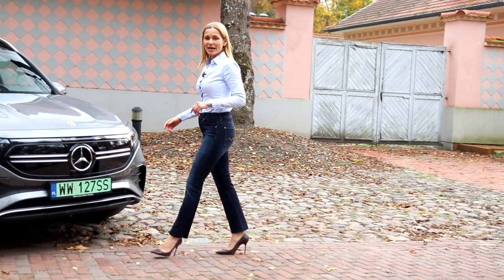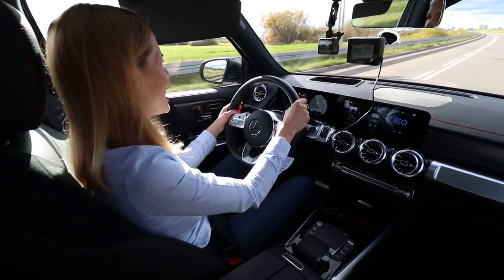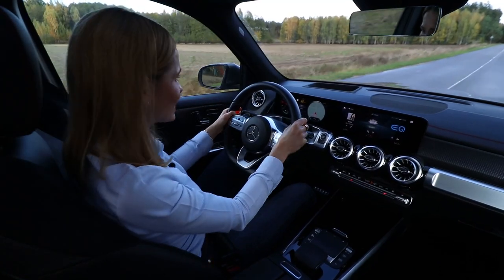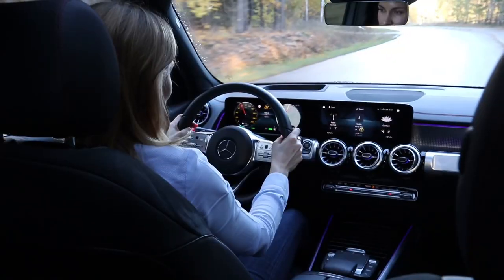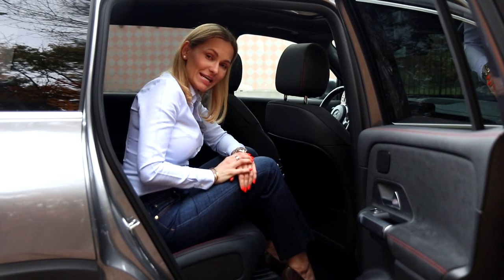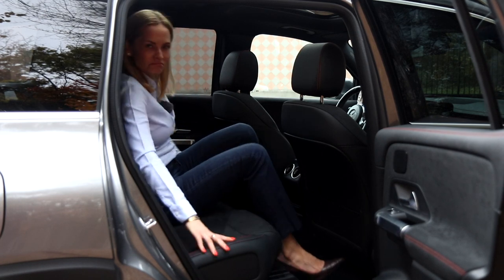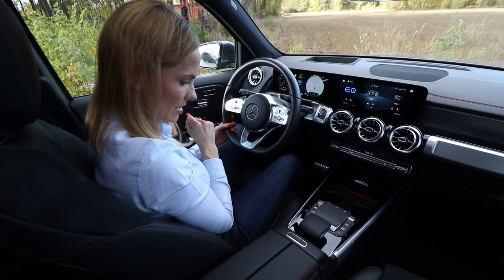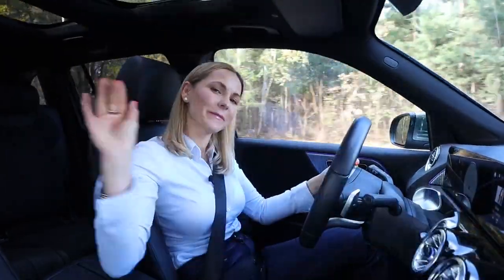Mercedes EQB - a boring 7-seater or your classy and elegant Mercedes?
This is the all-new Mercedes-Benz EQB. An all-electric Mercedes, it is one of the few electric 7-seaters available on the market. The EQB is classy and elegant but also a bit bulky and you can't exactly call it sexy. The Mercedes EQB is a direct competitor of the Tesla Model Y, but if we look at the electric range and charging - can it really compete?
CHAPTERS
00:00 Intro
00:42 Welcome to Anna on Roads.
01:06 Launch Control
01:50 Front Boot Space, Charging & Range
03:10 Throttle Response, Driving Modes & Handling
04:08 Ride Quality, Comfort & B Mode
05:17 Electric Range in Real Life
06:11 Steering, Manouvering & Parking
06:29 Boot Space
07:31 Back Seat Space
08:07 Cabin
09:26 Infotainment System
11:46 Pricing
12:09 Looks & Colours
12:46 Who's Mercedes EQB for?